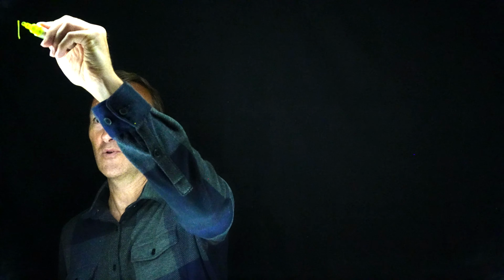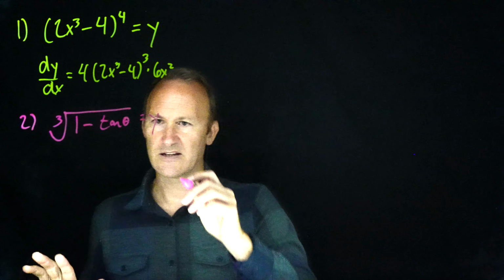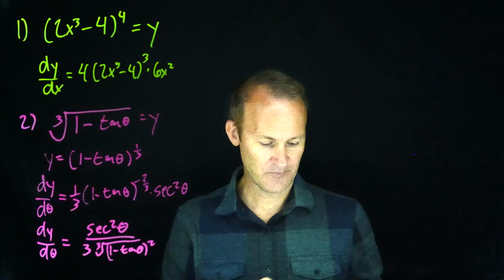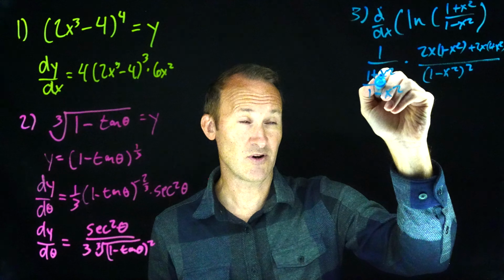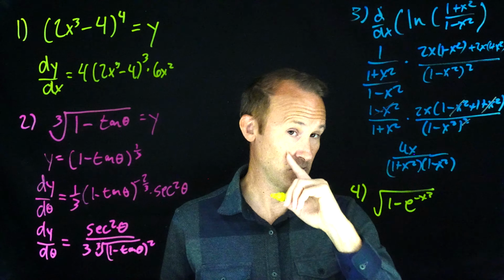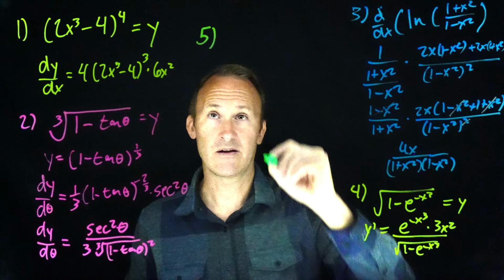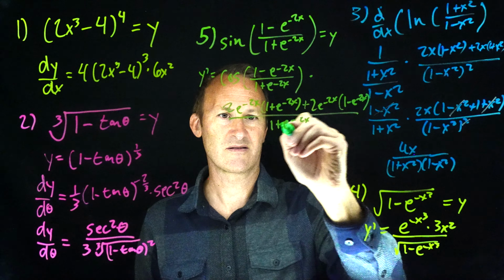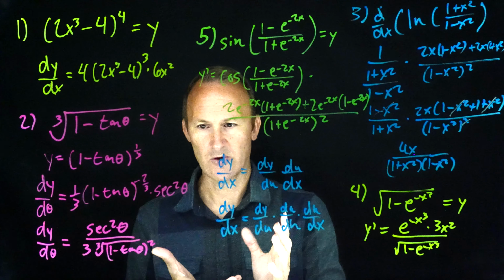12 Chain Rule Practice